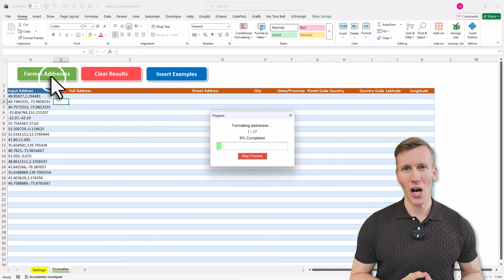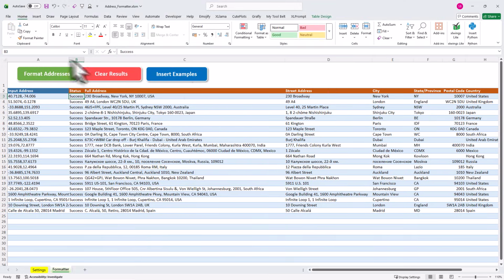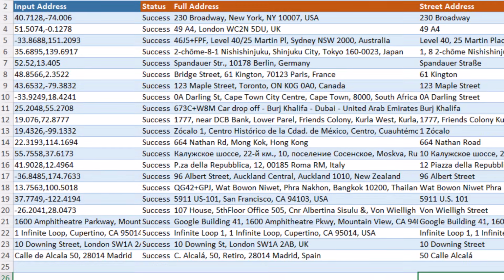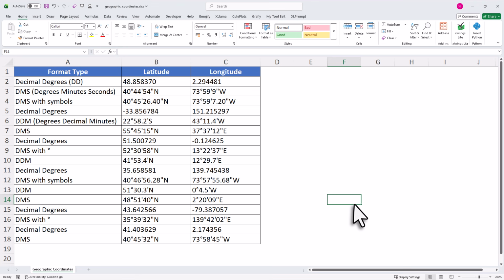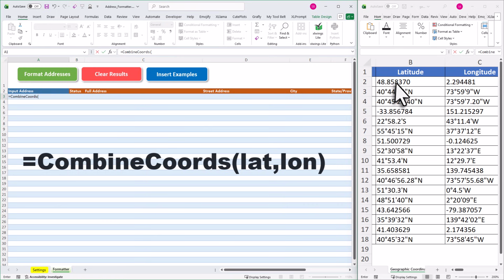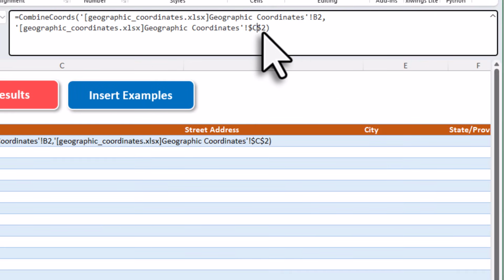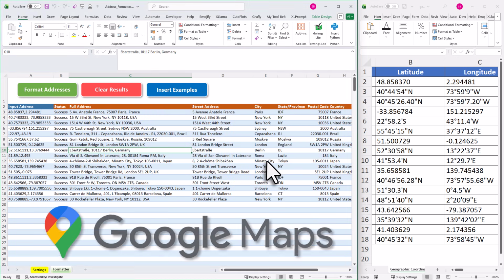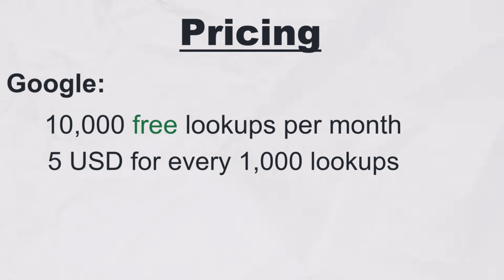Convert GPS Coordinates to Addresses in Excel | Reverse Geocoding Template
📢 UPDATE: The VBA template from this video is now part of the Address Formatter add-in, which turns coordinates into addresses too. Install it from inside Excel, no macros, and it works on Windows, Mac and Excel on the web.

𝗗𝗘𝗦𝗖𝗥𝗜𝗣𝗧𝗜𝗢𝗡
In this video, I show you how to convert GPS coordinates to addresses in Excel using a ready to use reverse geocoding template. The process is simple. Paste your latitude and longitude into the input column, click the button, and the tool returns the full address along with structured fields such as street, city, state or province, postal code, and country.

The template also supports reverse functionality. If you start with an address, the tool provides the corresponding latitude and longitude. It accepts various coordinate formats including decimal degrees, DMS, and DDM. A built in function helps you combine coordinates stored in separate columns or even in different workbooks so they can be processed correctly inside the template.

Address lookup is powered by the Google Maps API, which offers 10,000 free requests per month. Setup takes only a few minutes, and the Excel file works on both Windows and macOS using the desktop version of Excel since it relies on VBA.